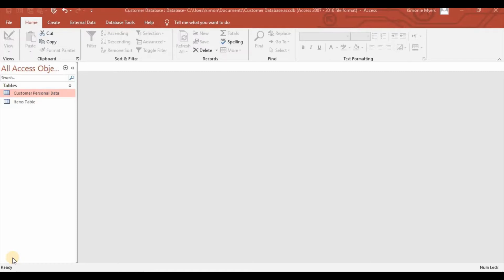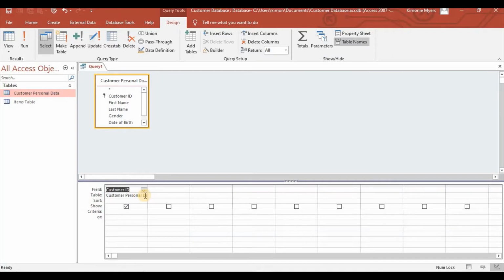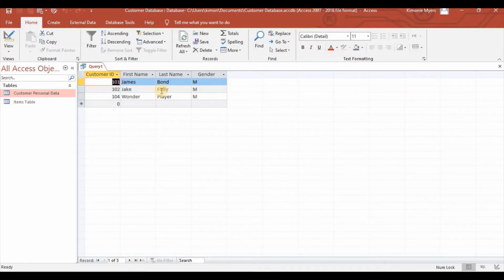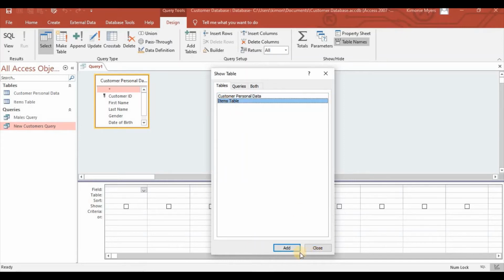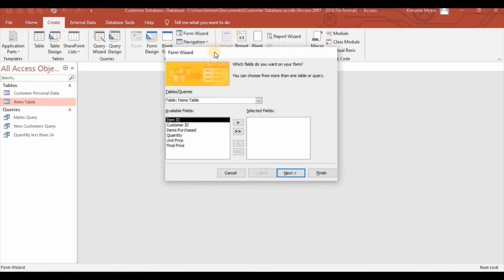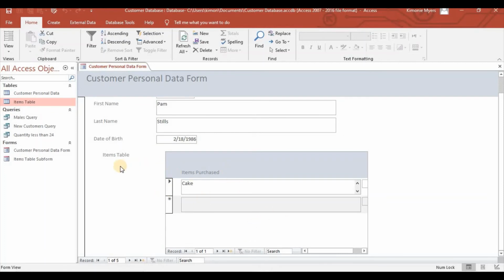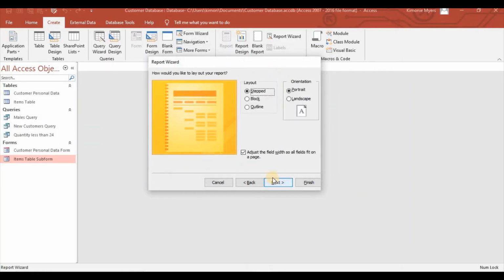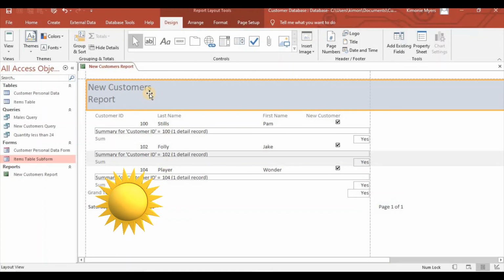Database Management: Part 2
This video gives introduction to Database Management using the Microsoft Access application. It provides guidance to create tables and creating relationship among tables. It provides guidance in using Query Design, Form Wizard and Report Wizard.